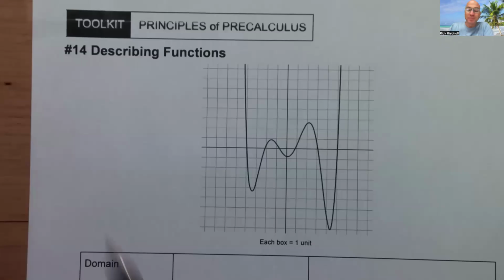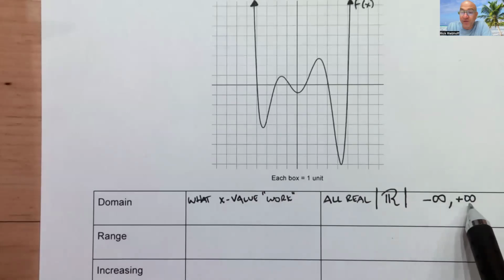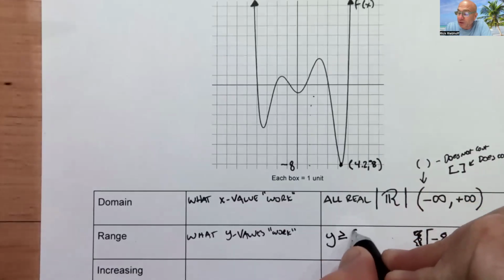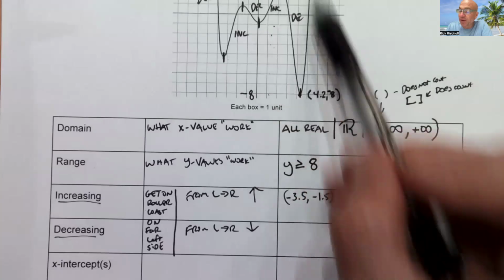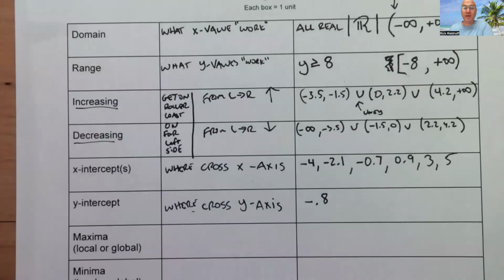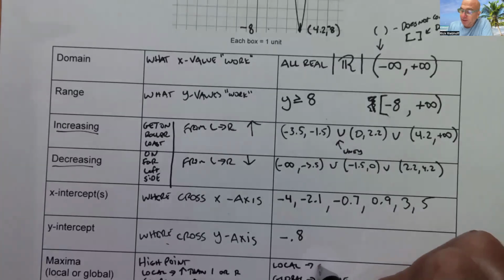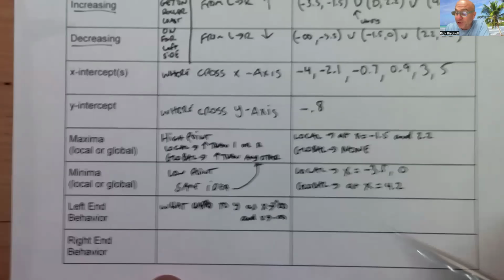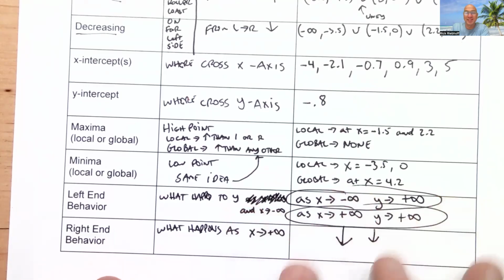Principles of Precalculus - Toolkit #14 (20 mins)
Describing Functions